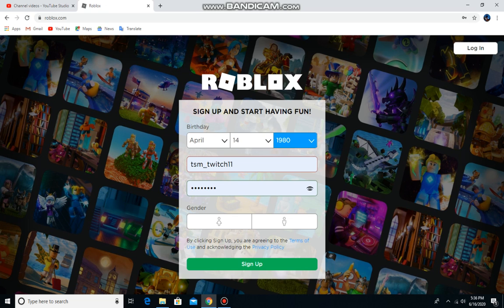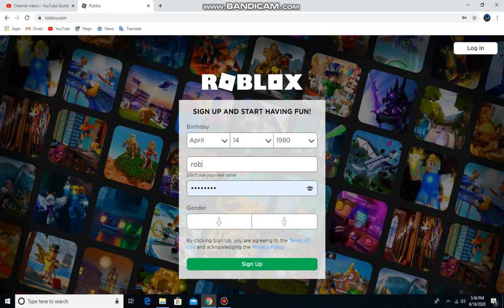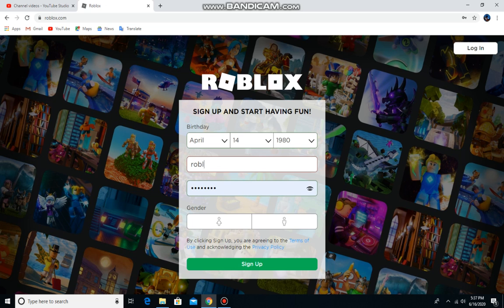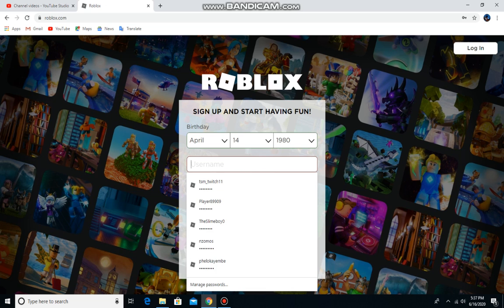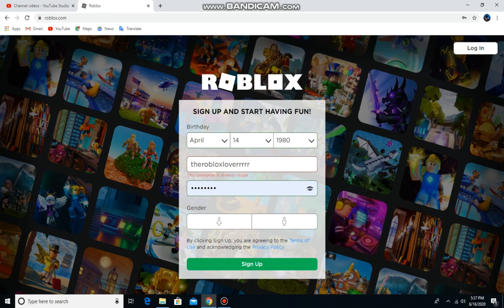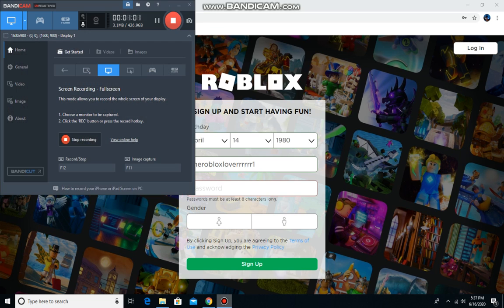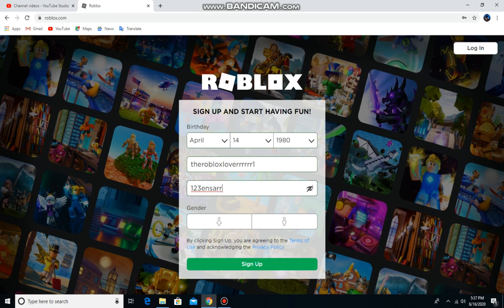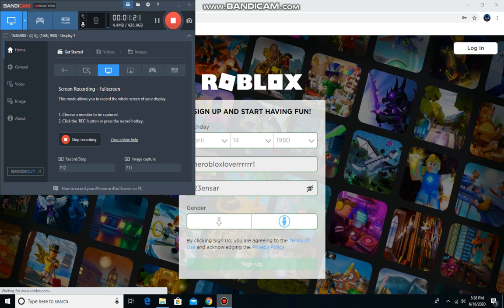ROBLOX giveaway! hack it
so sub now